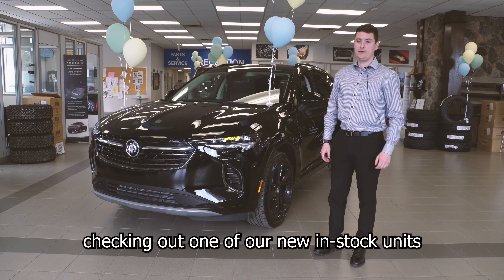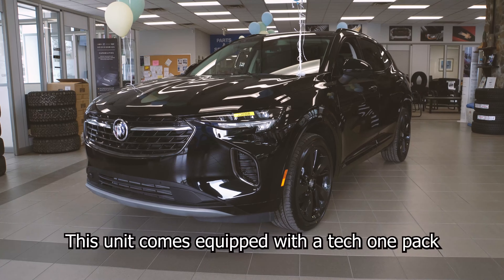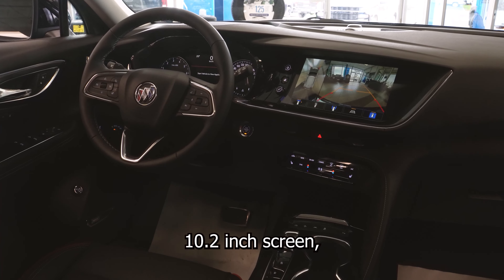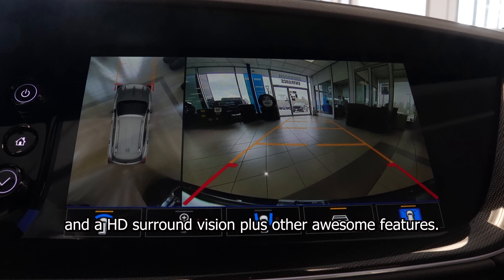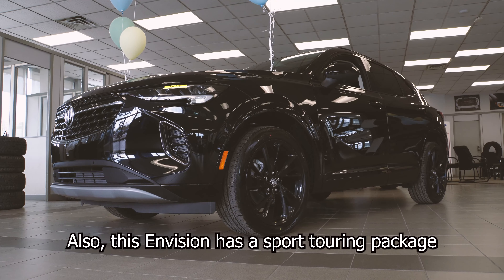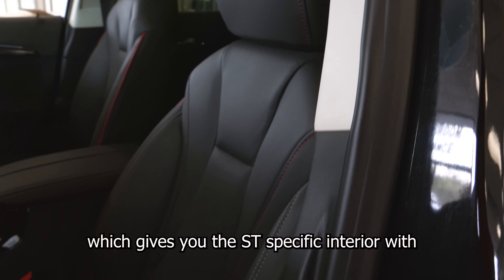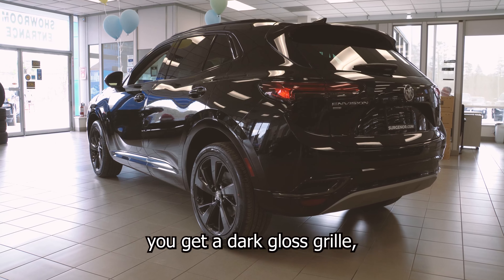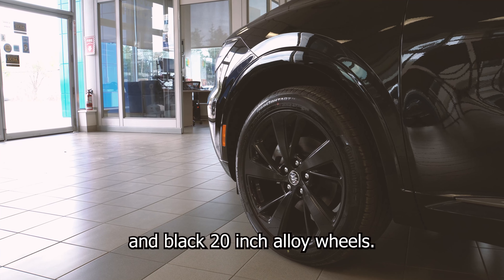🤩 Discover the Thrilling Power & Style of the 2023 Buick Envision ST at Surgenor Barrhaven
Welcome to Surgenor Barrhaven, where we're excited to showcase the thrilling power and style of the 2023 Buick Envision ST. This video provides a look at the incredible features, performance, and luxury of the highly anticipated 2023 Buick Envision ST. With its sleek design, innovative technology, and impressive capabilities, this vehicle promises to set a new standard in the world of SUVs. Join us as we explore everything the 2023 Buick Envision ST has to offer at Surgenor Barrhaven - your go-to dealership in Barrahaven.

The 2023 Buick Envision ST, the latest addition to Buick's growing lineup of performance-focused vehicles, is designed to make a statement on the road. From its striking exterior to its refined cabin, the Envision ST boasts a unique combination of style, comfort, and power that will undoubtedly turn heads. As we walk around this stunning SUV, we'll highlight its aggressive design elements, such as the bold black grille, LED lighting, and sporty accents that truly elevate its appeal.

Step inside the 2023 Buick Envision ST, and you'll be amazed by the luxurious cabin, packed with cutting-edge technology and premium materials. We'll dive into its connectivity and infotainment features, such as the intuitive touchscreen display, smartphone integration, and  Bose premium audio system. Also, get a glimpse of the spacious seating, accommodating cargo space, and top-notch comfort features that make the Envision ST the perfect vehicle for both daily commutes and weekend adventures.

Don't miss this chance to discover the thrilling power and style of the 2023 Buick Envision ST at Surgenor Barrhaven. Visit our dealership or check out our website for more information and to schedule a test drive of your very own Buick Envision ST. Experience the unparalleled driving experience that only Buick can provide, and elevate your drive with the 2023 Buick Envision ST.